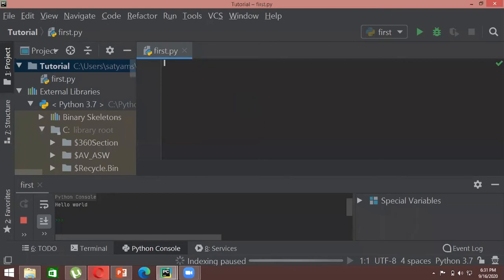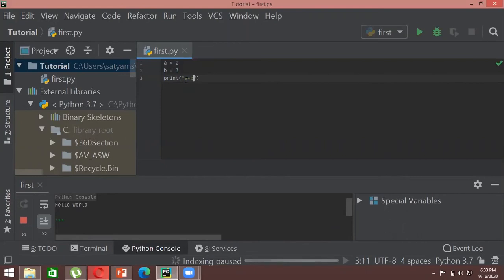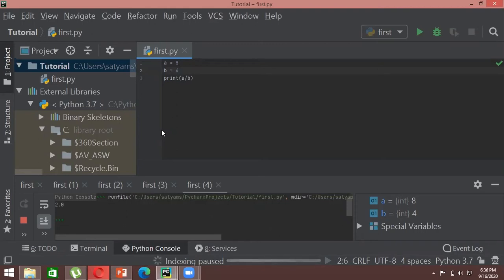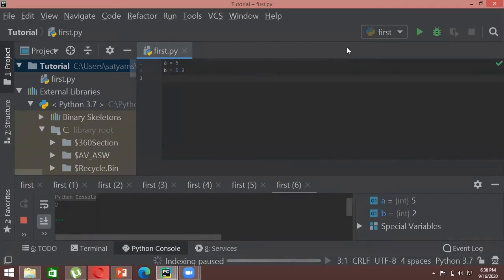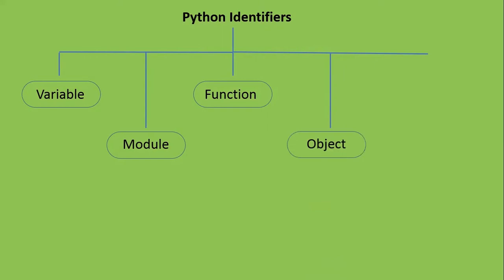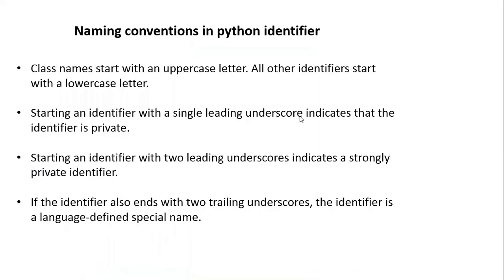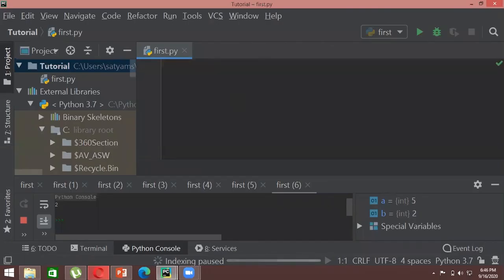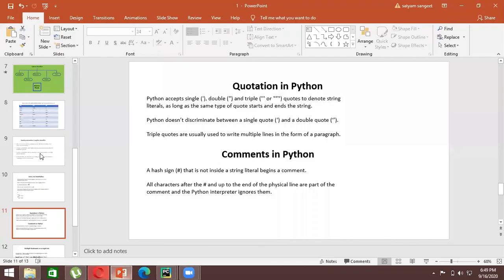Introduction to Python #2 | LifeGenBio